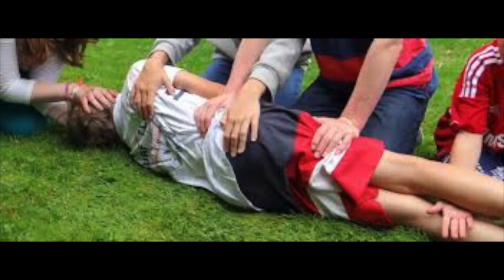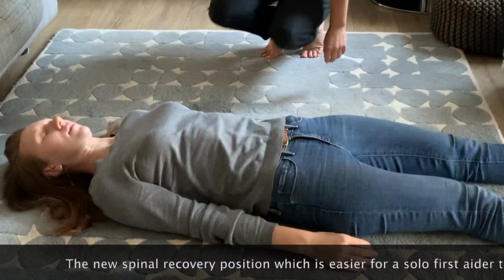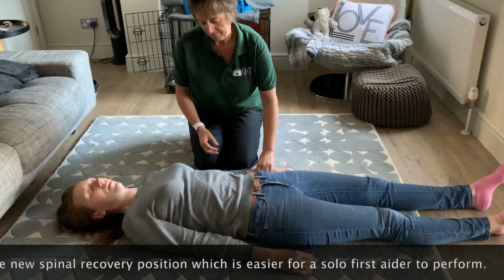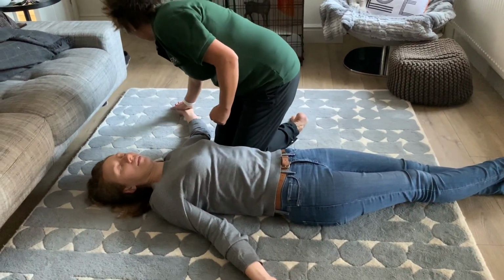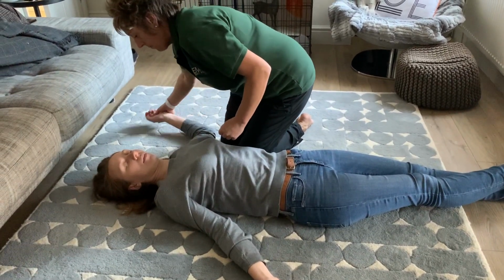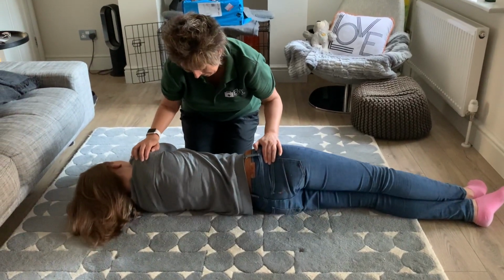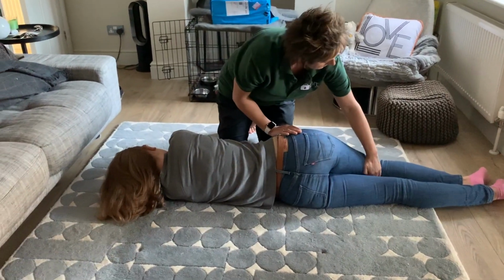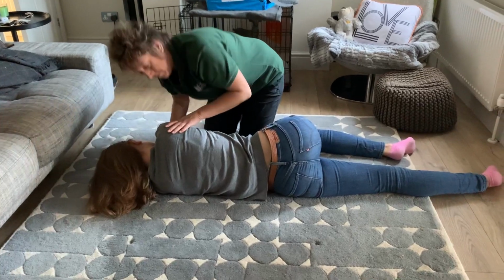Spinal Recovery Position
The spinal recovery position for a solo first aider. Step by step instructions on how to treat an unconscious casualty who is breathing but you suspect has a spinal injury. Primary Survey, Secondary Survey and Recovery Position.

Learning first aid can be the difference between life and death. First aid is the first and immediate assistance you give to any person suffering from either a minor or serious illness. EMT First Aid Training educates people how to properly prevent the condition from worsening, or to promote recovery. It includes initial intervention in a serious condition prior to professional medical help being available, such as performing cardiopulmonary resuscitation (CPR) while waiting for an ambulance, as well as the complete treatment of minor conditions, such as applying a plaster to a cut. We will cover the following: CPR, Recovery position, Bleeding Burns and Scalds Heart Attacks Head Injuries, First Aid Kits and much much more.

💻Do you want to make your own e learning course?

About EMT First Aid Training:

My name is Emily Mottershead, I am a secondary school trained teacher and have over 20 years experience in the first aid industry. I left teaching secondary school children to pursue my love of educating as many people as possible with important life saving skills.

During my spare time I volunteer as a community first responder with the London Ambulance Service and deliver first aid courses in London and Kent. However in order to reach a bigger audience I have developed e-learning courses that anyone way can access.

I am very passionate about teaching everyone the skills needed to save someones life. First aid is essential in emergency cases. Knowing what action needs to be taken to control an emergency can make the difference between life and death